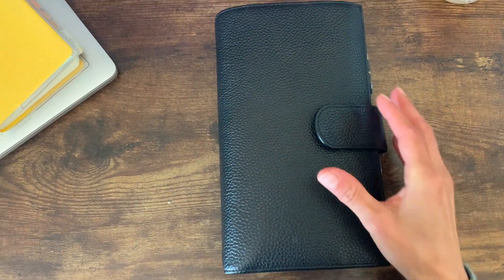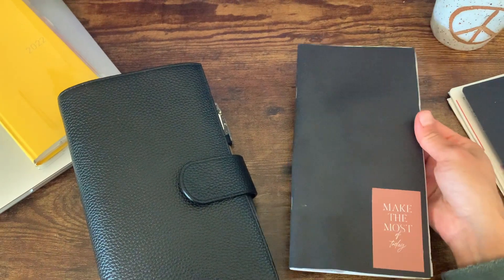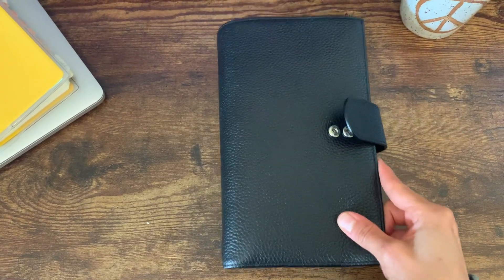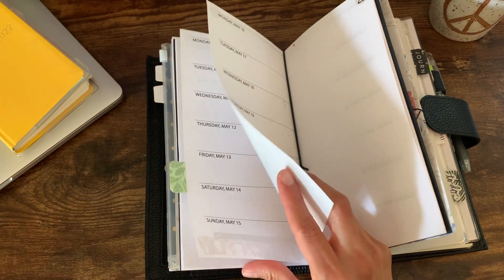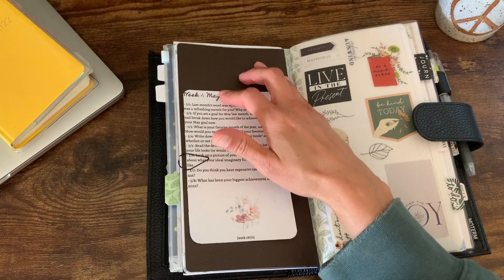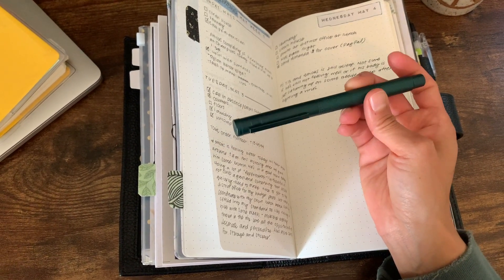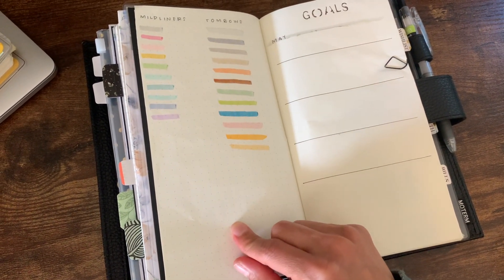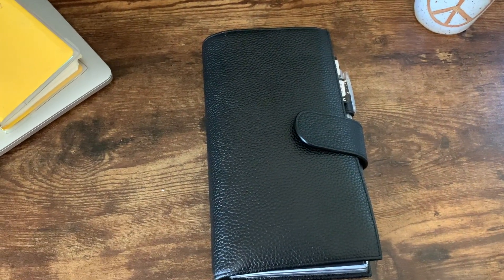Standard TN Setup - Moterm Companion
A little flip through showing my transition into yet another planner. Don't judge. =P